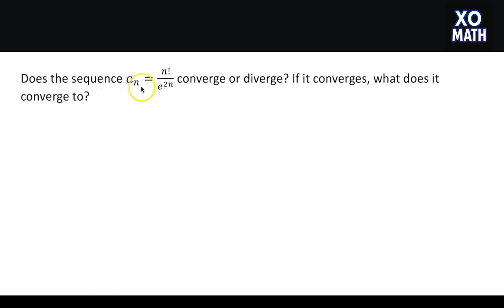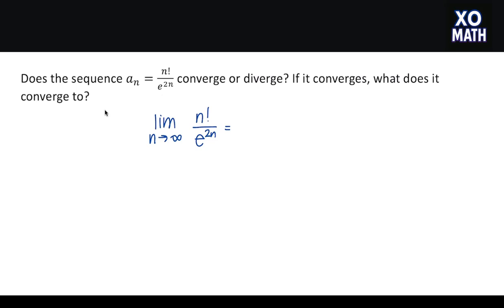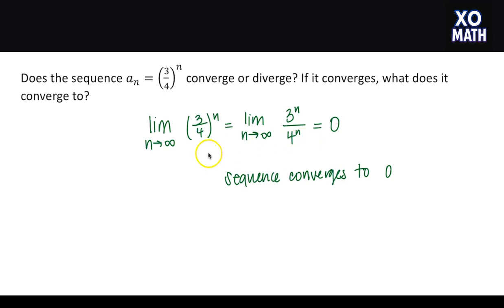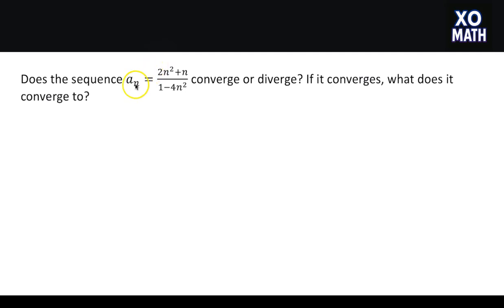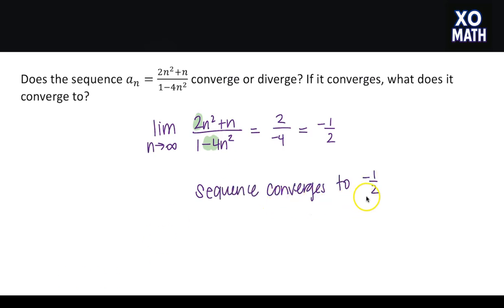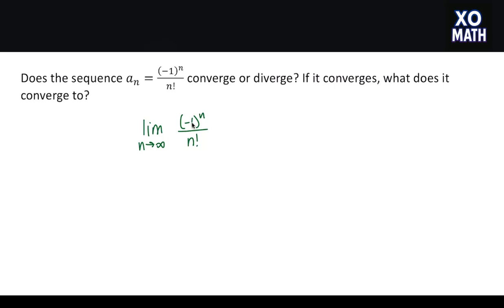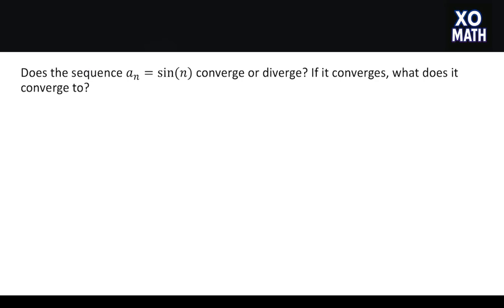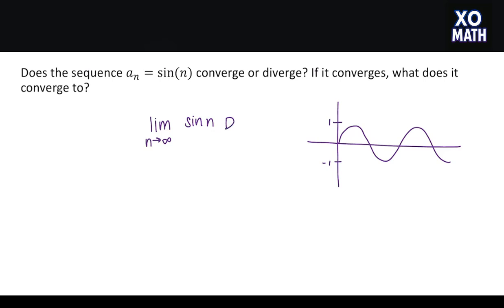How to Tell If a Sequence Converges or Diverges | Step-by-Step Sequence Limit Examples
In this video, we determine whether sequences converge or diverge by analyzing the limit of the general term as n approaches infinity. You'll see examples involving factorials, exponentials, polynomials, and alternating sequences. We explain how to spot dominating terms, compare growth rates, and use limit rules to draw conclusions.